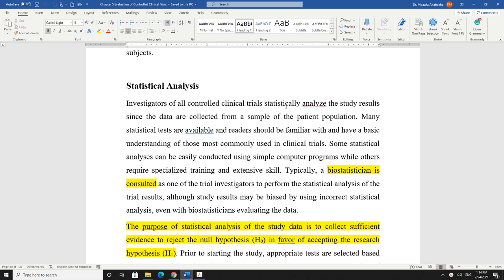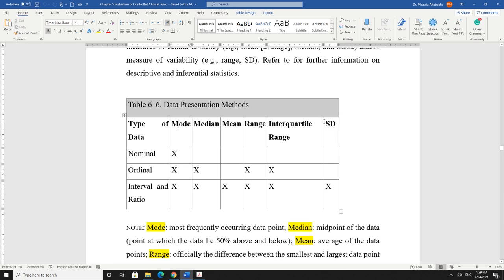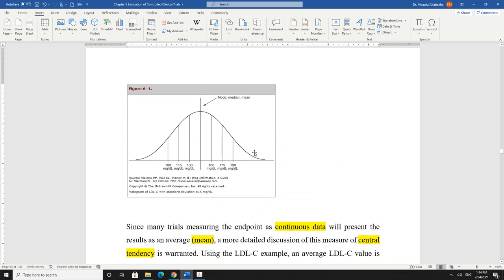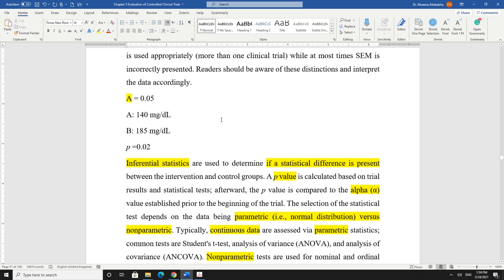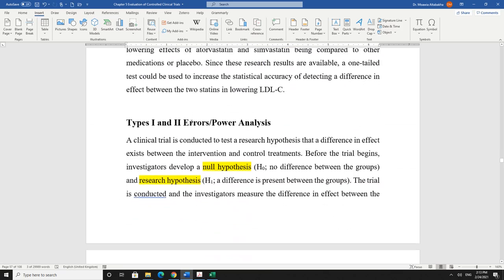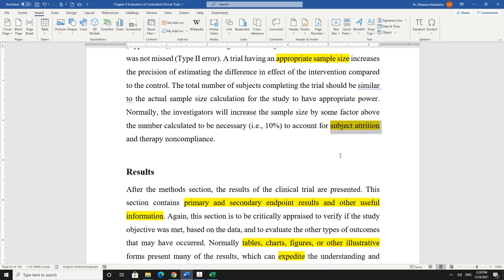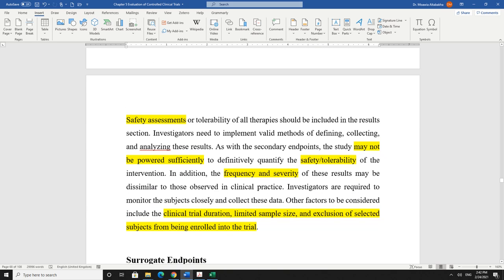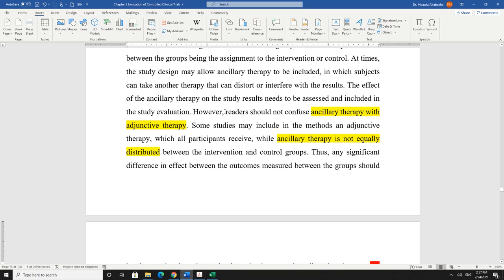Chapter 5 Part C RCT Evaluation